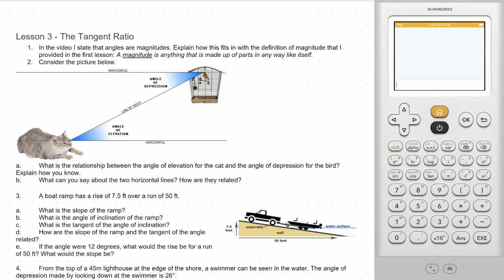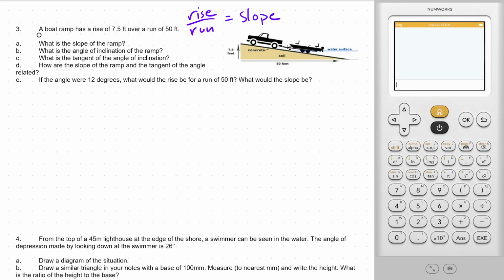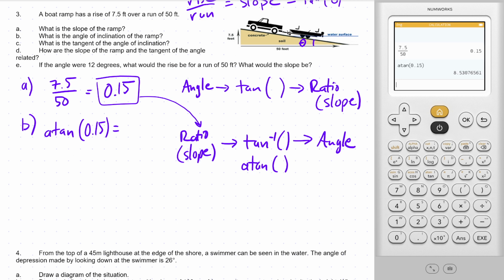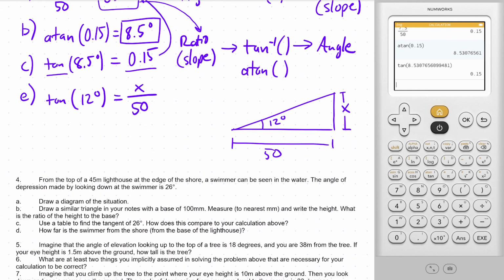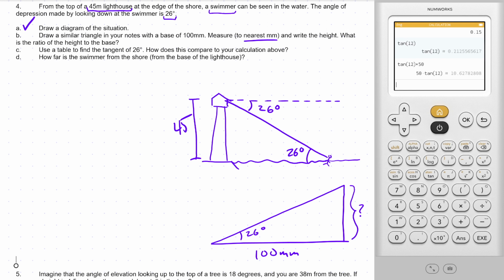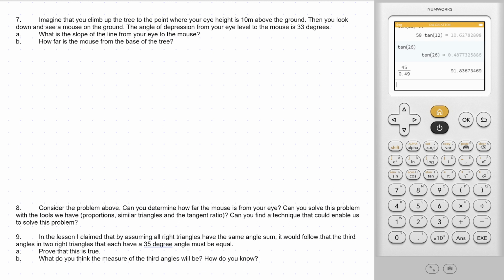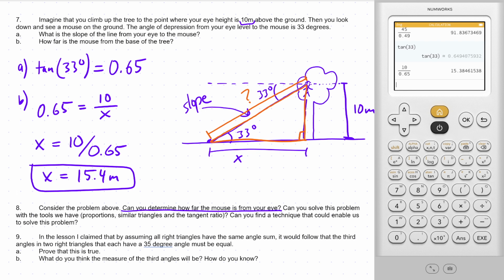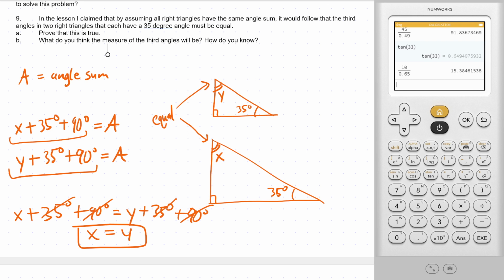L1-3: Tangent Ratio Practice - Solutions and Hints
Solutions and hints to some practice problems on similar triangles.